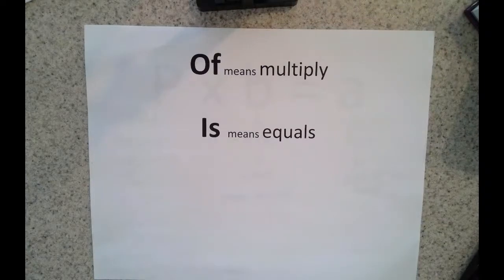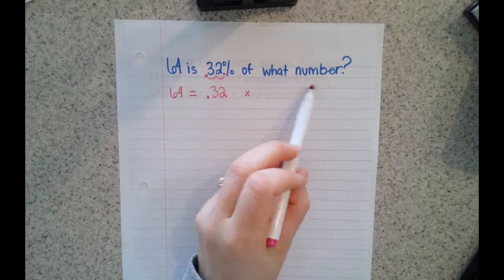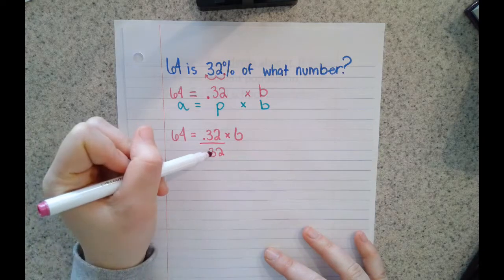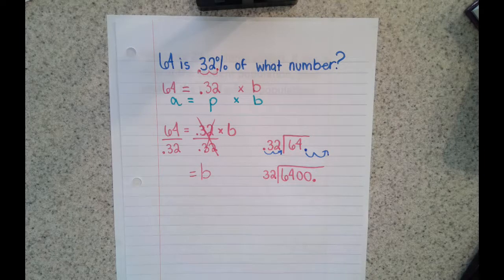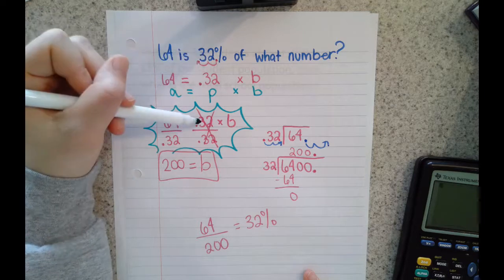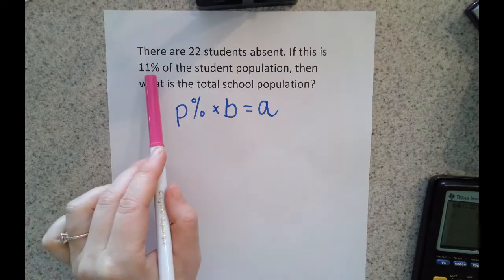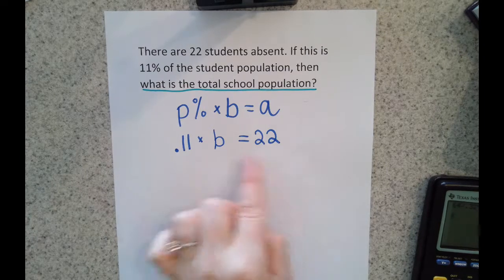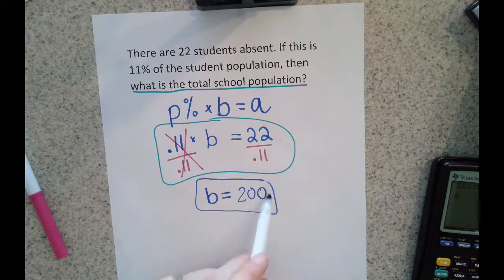Basic Math Percents L8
Finding the Base